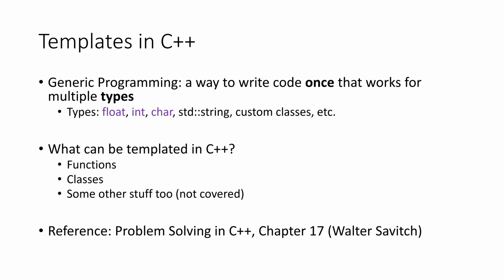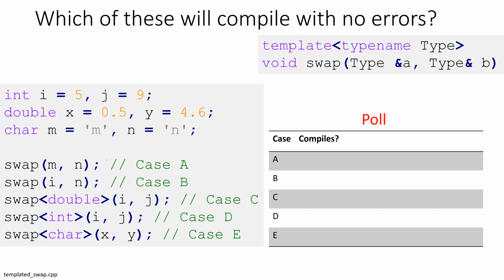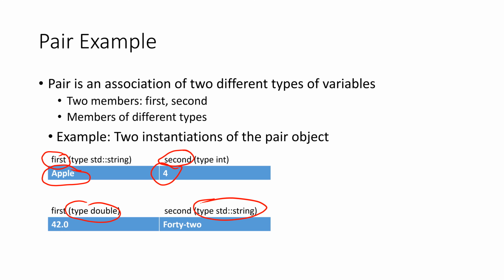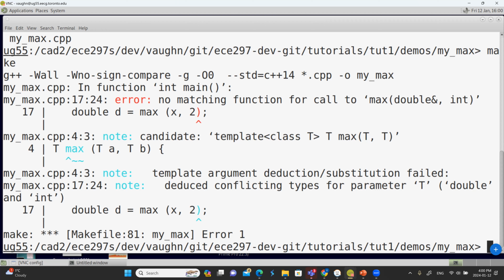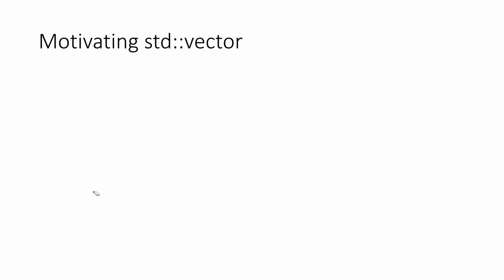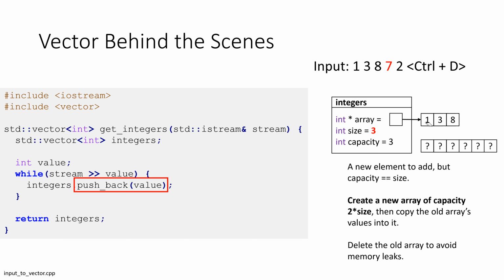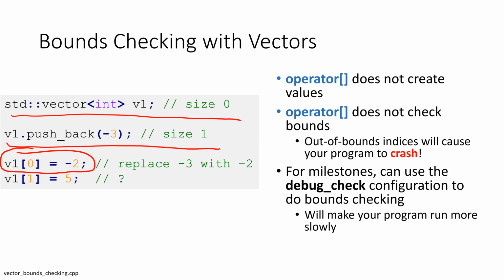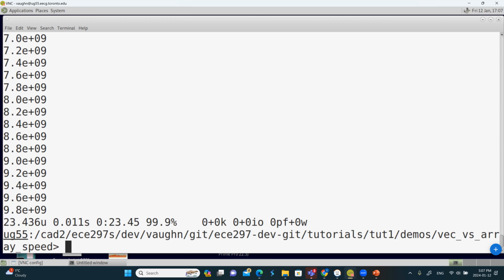ece297 tut1 betz 2024